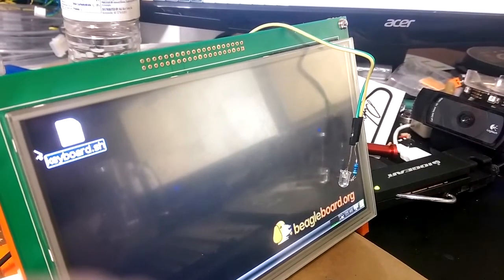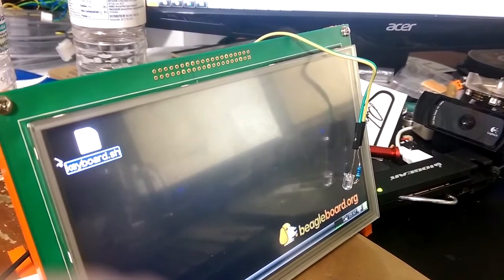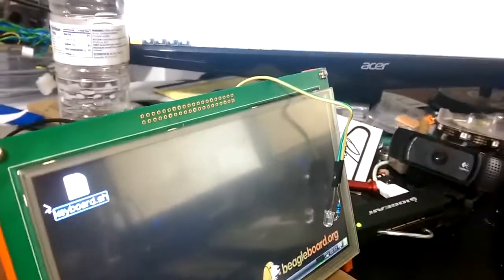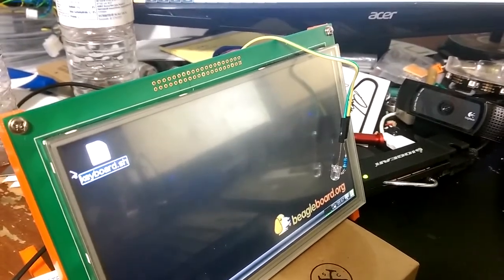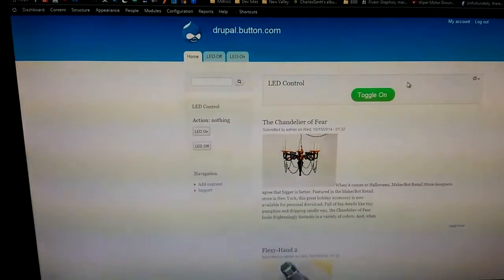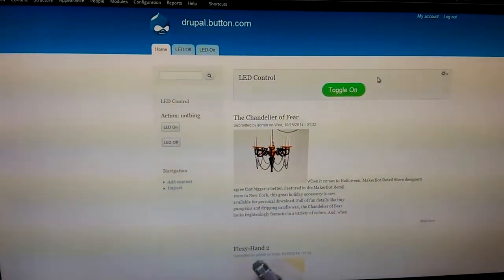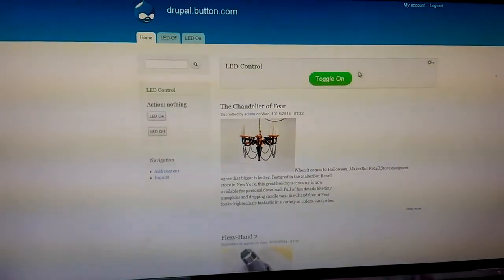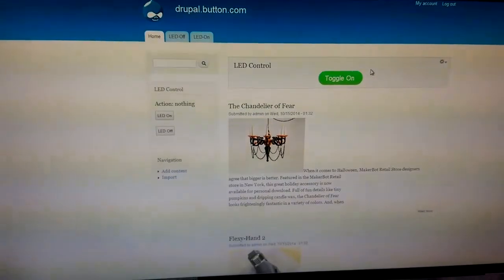BeagleBone Black using Drupal to control GPIO Pins.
Using a Drupal-based website on the BeagleBone Black to control the GPIO Pins to turn an LED on and off via a button on the website.